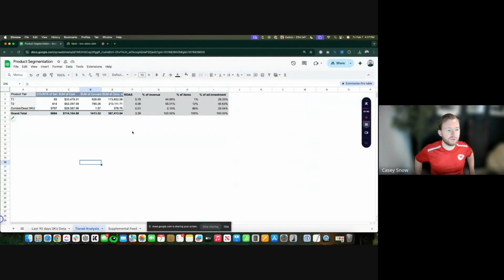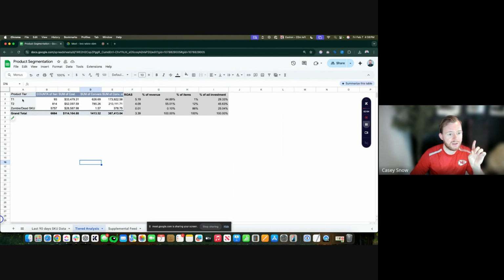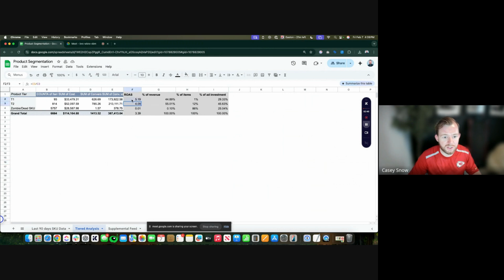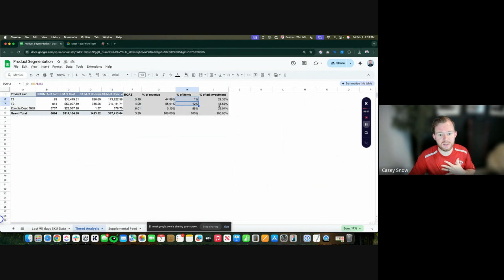Product Report That Helps You Scale Your Google Ads Account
Are your Google Ads campaigns being held back by Zombie SKUs? 🧟‍♂️ These are the products in your catalog that get little to no visibility, dragging down overall performance. In this video, we break down a Zombie/Dead SKU product report and show you how to analyze and segment underperforming products.

✅ Learn why certain products get buried in your feed
✅ How to use performance data to identify Zombie SKUs
✅ Strategies to optimize your product segmentation for better visibility
✅ How this analysis can help scale your Google Ads account

If you're running Google Shopping or Performance Max campaigns, you won’t want to miss this! Watch now and start optimizing your product catalog for higher ROAS and scalable growth.

💬 Drop your questions in the comments—let’s get your ads performing better!